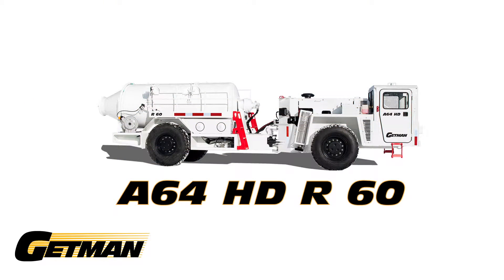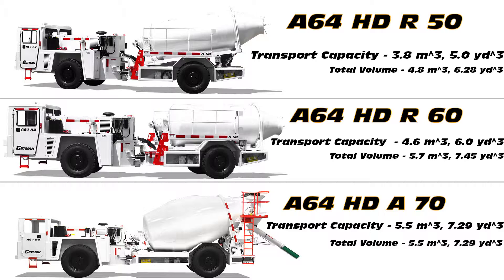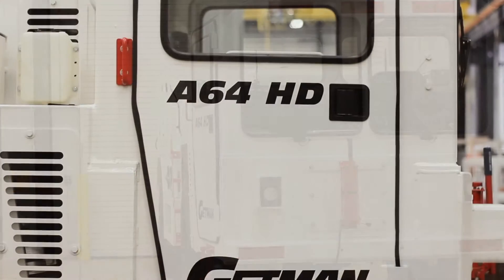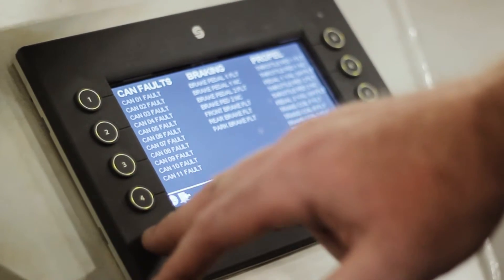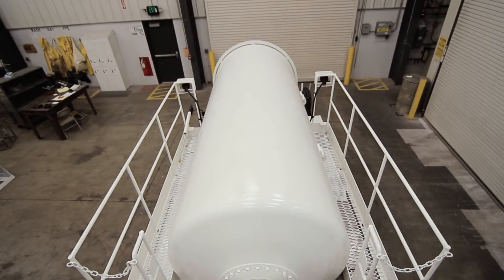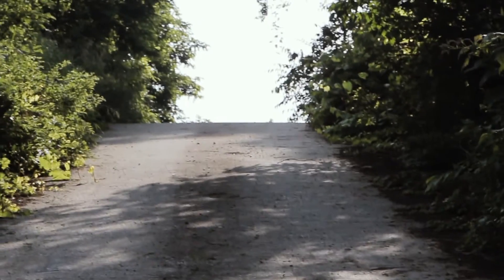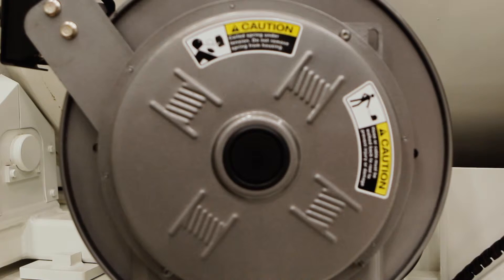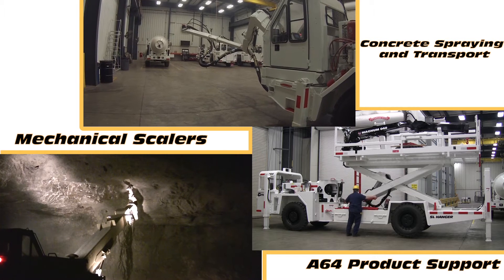Getman A64 HD R50 / R60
The A64 HD R 50 and 60 are the horizontal drum remixers in the concrete spraying a transport line at Getman Corporation